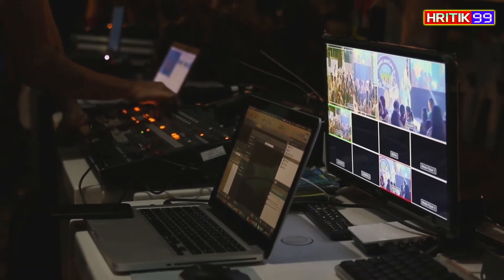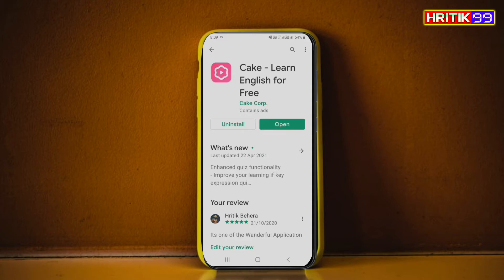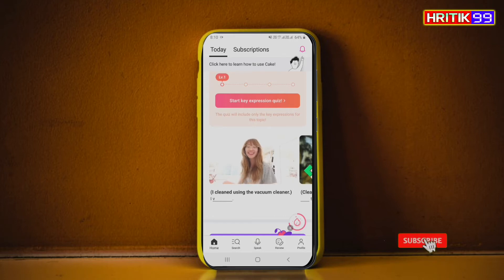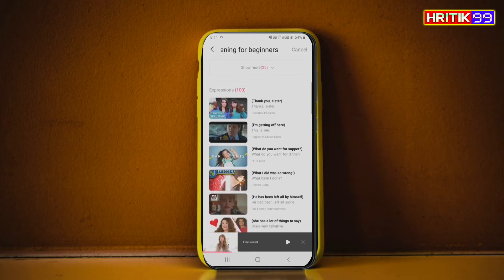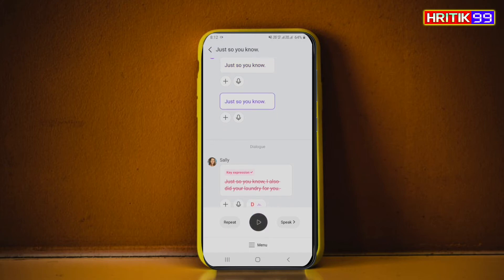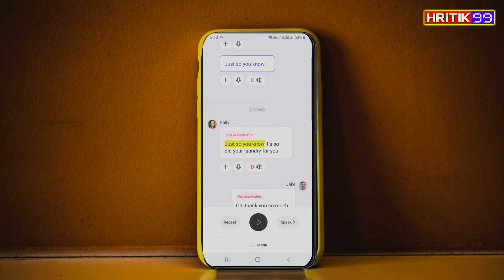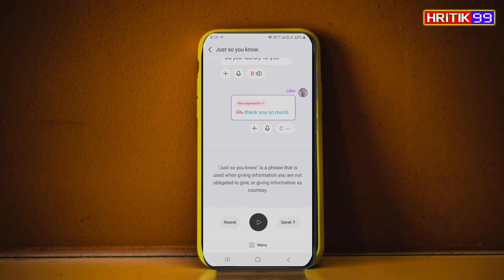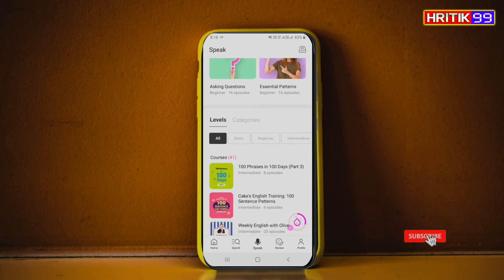🆓📲How To Speak English Fluently , Learn From Phone Step-2📲 | Easy Way | Latest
🆓How To Speak  English Fluently From Android Phone 📲 Step-2

📲You Can Speak English Fluently By Only Practicing 25-30 Days According to Our Step Wise Video

Check out 🆓

▶️ I Don't Provide Tech Support over email

If Any Content Owner Has Some Issues With My Videos Please Directly Message me on Instagram Or Any Other Social Media And i will Remove My Video .But Please Don't Copy right Claim/Strike Our Videos 🙏 Because There is Lots of hard work To Create a one Video, I think You Understand It Better.